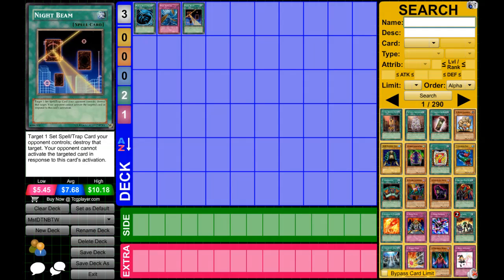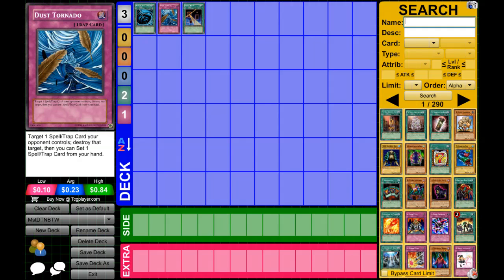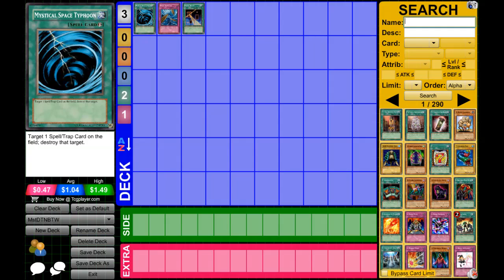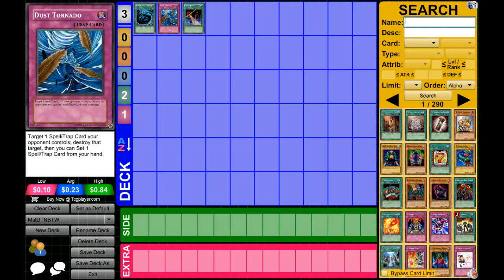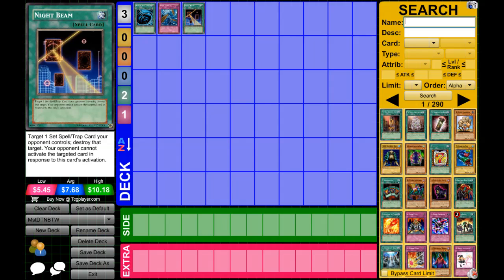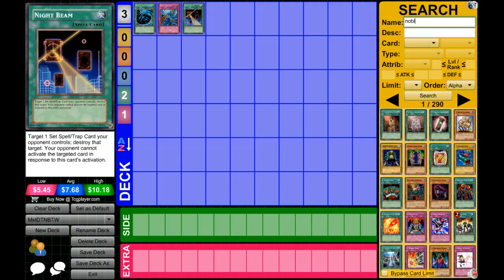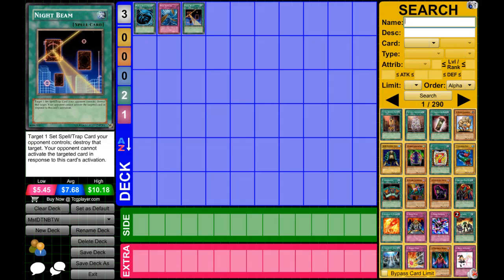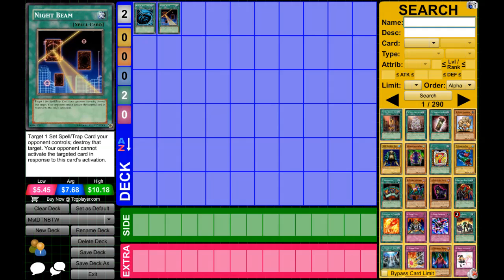Spell/Trap Removal: MST vs Night Beam vs Dust Tornado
I discuss the different tools for back row removal and how each one is better in different situations.